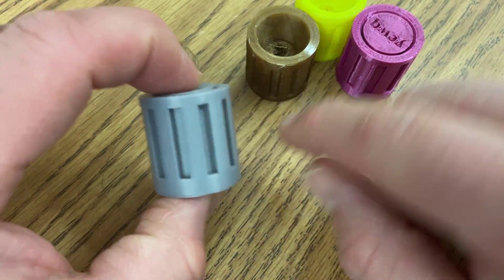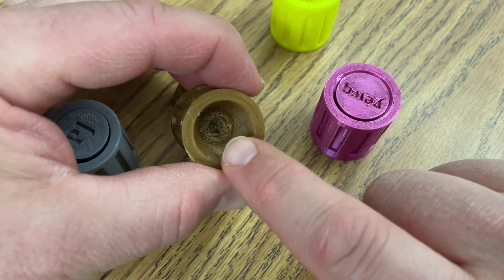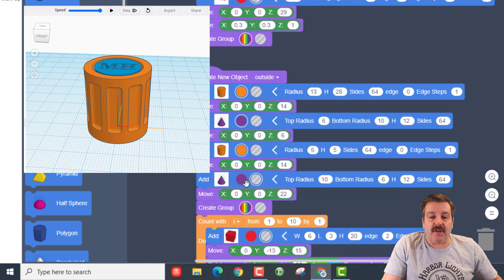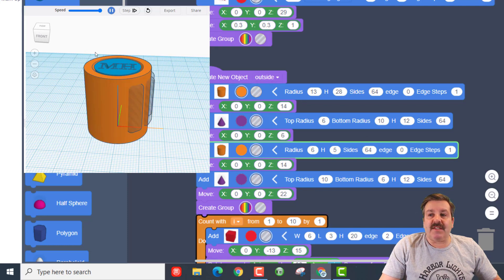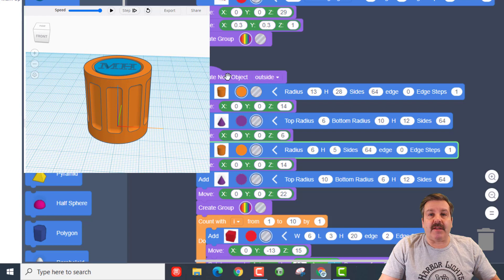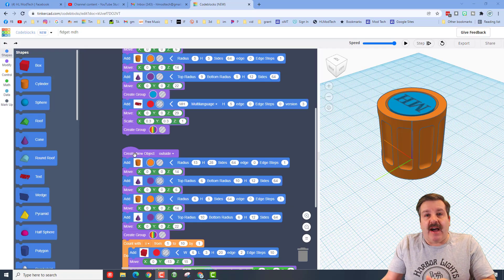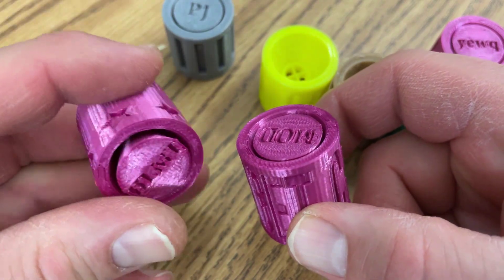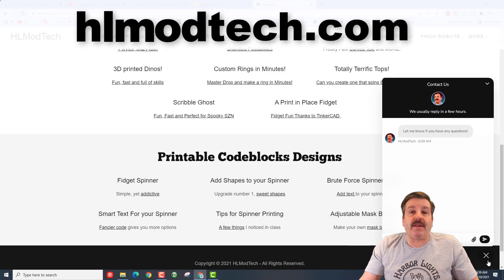Fast Fixes for Tinkercad Codeblocks Fun Fidgets that do not SPIN!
Have a glorious day and keep Tinkering! Check out Fast Fixes for Tinkercad Codeblocks Fun Fidgets that do not SPIN!  This is the most common error. I also give some ideas I would love to see added to Tinkercad Codeblocks to make debugging designs a little slicker.